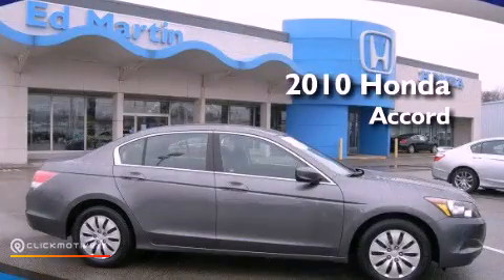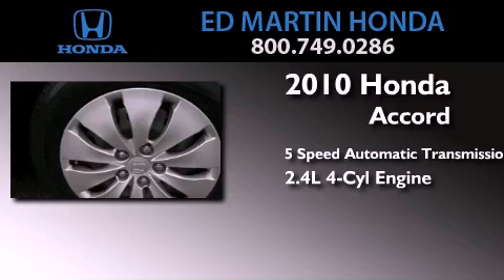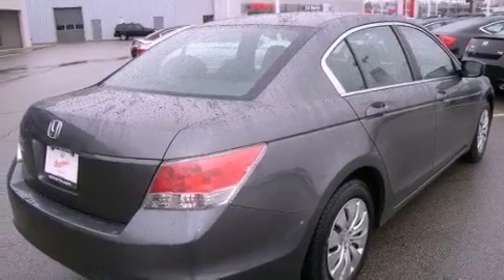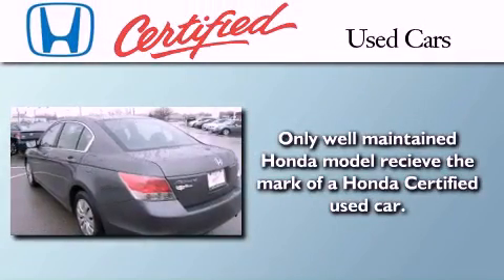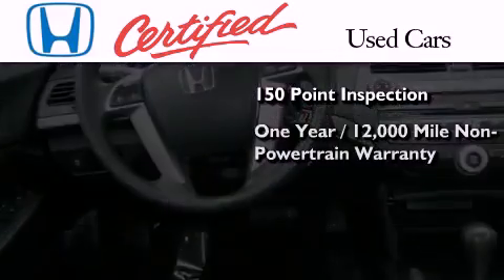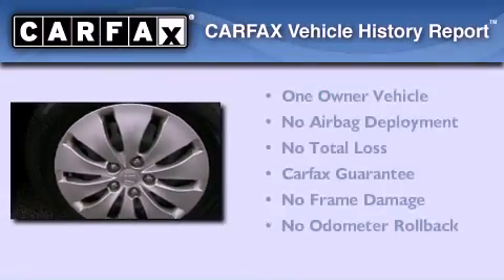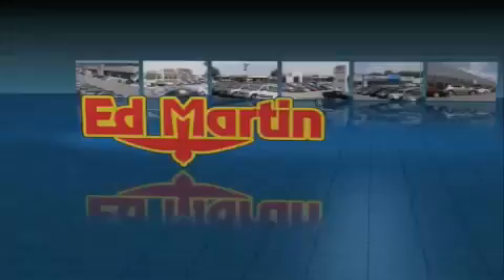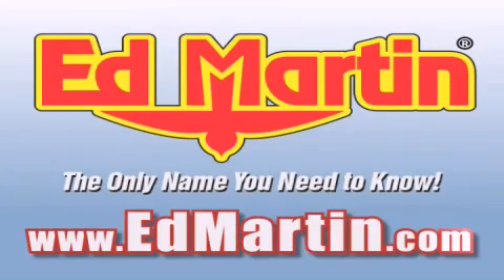Certified 2010 Honda Accord Sdn Indianapolis IN 46219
Year : 2010
 Make : Honda
 Model : Accord Sdn
 Engine : Gas I4 2.4L/144
 Trans . : Automatic
 Exterior : Polished Metal Metallic
 Miles : 46,934
 Interior : Black
 Stock : 2AC1163A